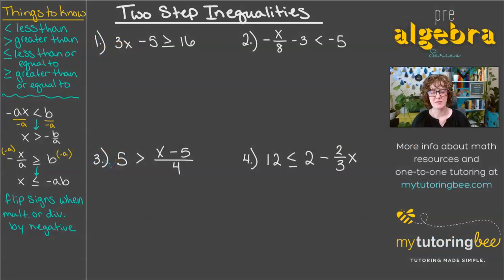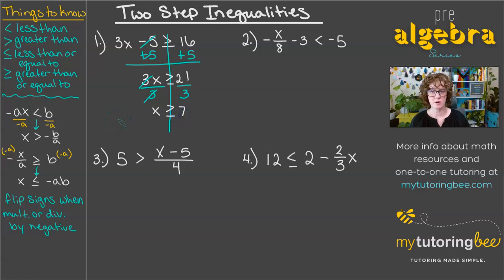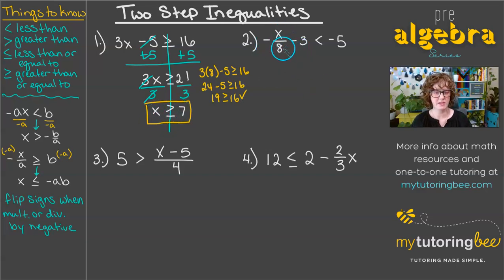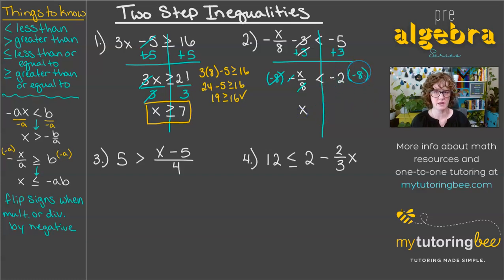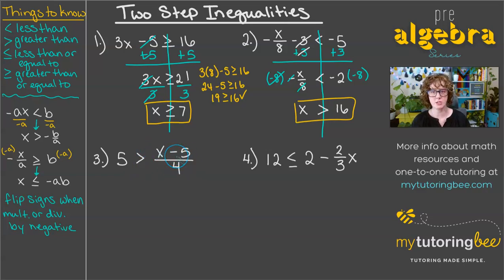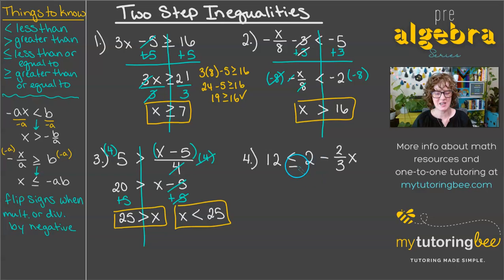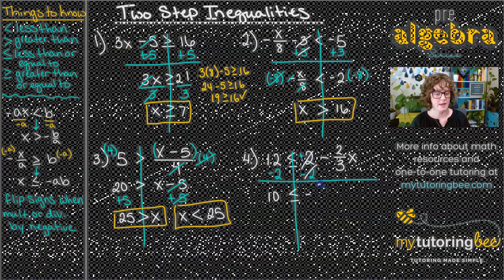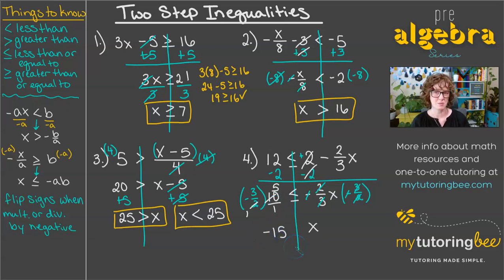Solving Two Step Inequalities | with Negatives and Fractions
Let’s practice solving two step inequalities! In this video, I will go over the rules and steps to solve two step inequalities including inequalities with fractional coefficients and with negative numbers! The rules for solving inequalities is very similar to solving equations, you must get the variable by itself on one side. The only new rule to learn is how to deal with multiplying or dividing by negative numbers! I will show you exactly how to work with negative coefficients within these examples!

Chapters:
0:00 Intro
0:30 Simple inequality
1:39 Checking solutions
2:53 Multiplying by negative
4:44 Fractions
6:10 Rewriting with variable first
6:58 Negative Fraction coefficient